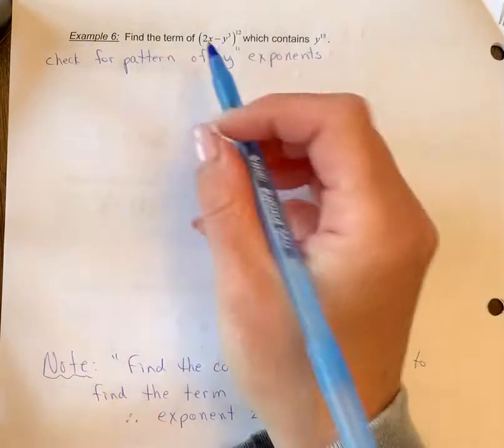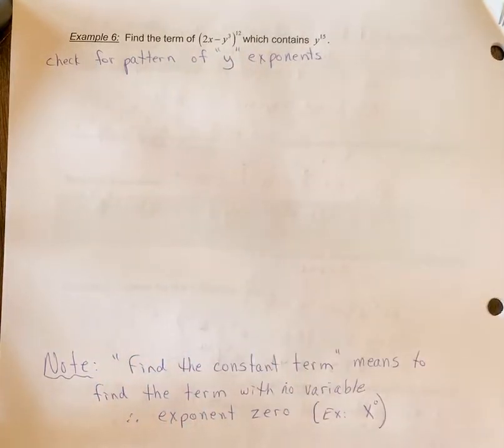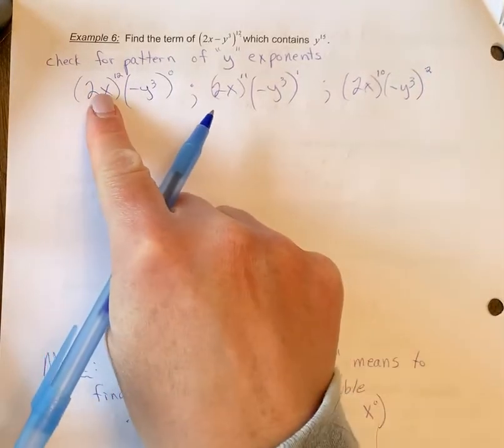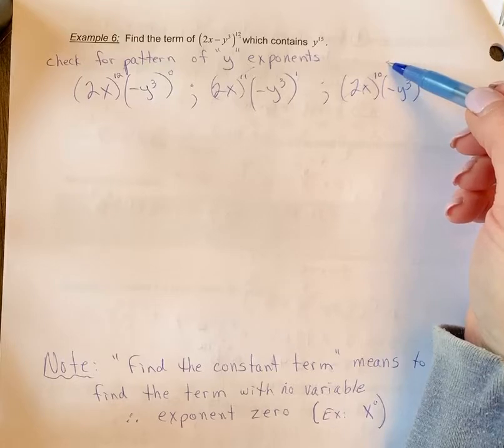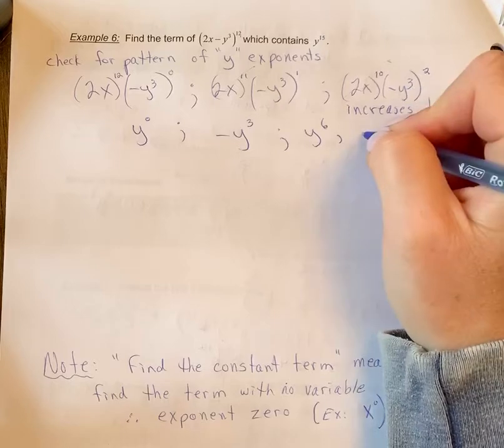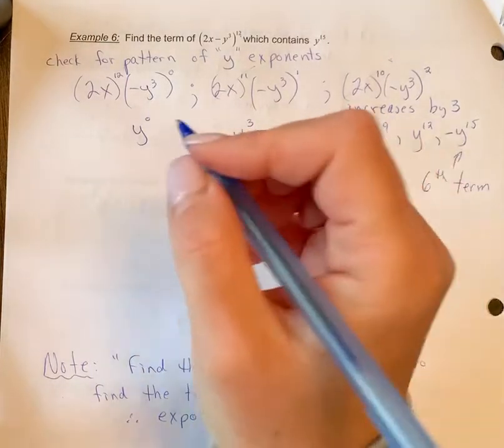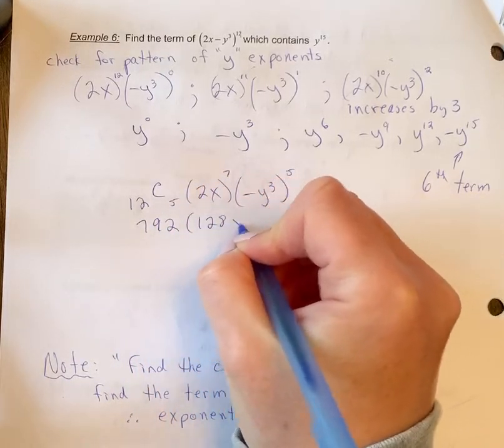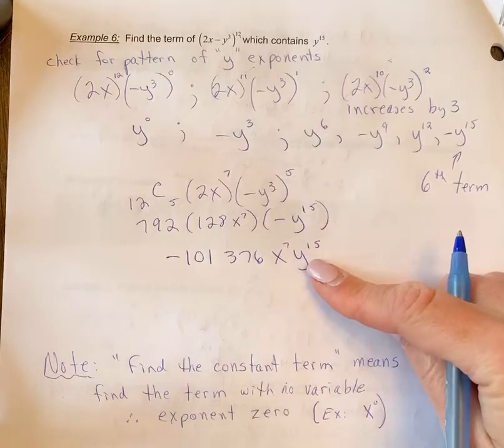Ex 6 binomial theorem